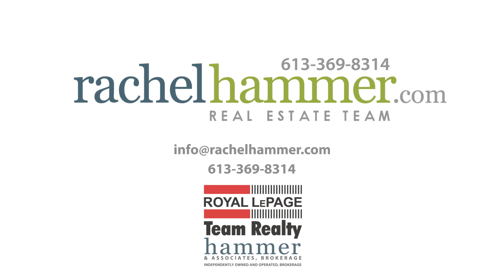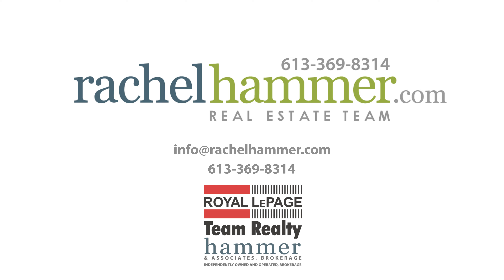221 - 300 Lett Street - LeBreton Flats, Ottawa - rachelhammer.com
Welcome to 221-300 Lett Street in LeBreton Flats, Ottawa. This Mulberry model at the Fusion by Claridge condominiums offers approximately 625 square feet of living space and access to beautiful building amenities. Its location can’t be beat: you’ll be within walking distance of Pimisi LRT station, Parliament Hill, Bluesfest, and the best of Ottawa’s downtown culture.

This open-concept condo is appointed with Maple hardwood floors in an espresso finish and 9ft ceilings. Floor-to-ceiling windows invite the light in. A modern crystal chandelier illuminates the dining area, alongside a set of bookshelves with library lighting. In warm weather, enjoy the convenience of indoor/outdoor living on the covered balcony with glass balustrade.

The kitchen features a granite countertop with undermount sink, undermount cabinet lighting, and stainless steel appliances. The full suite of appliances includes a ceramic stove, dishwasher, microwave hood fan, and tall refrigerator. Blond wood cabinetry provides ample storage space for all your dishware and small appliances.

Across the hall, you’ll find the bathroom with matching granite countertop and a tub/shower with modern subway tiling. This unit is equipped with in-suite laundry, discreetly tucked away in the bathroom closet. A spacious hallway closet provides additional storage.

The bedroom enjoys abundant sunlight through the floor to ceiling windows, which look out onto your private balcony. Tastefully adorned with a modern light fixture, this room offers space to accommodate a king-sized bed and includes a wide closet.

The many amenities of this condo include underground parking, a secure locker for your belongings, and access to a rooftop terrace with barbecues. You’ll have access to an outdoor pool, a party room, a professionally landscaped courtyard, concierge services and a fitness room. Heating and cooling are included in the monthly condo fee, and a built-in alarm system will give you peace of mind. Got a four-legged companion? Fusion is a pet-friendly building, and three fenced dog parks are just minutes away

Perfect for a young professional or a pied-à-terre, 221-300 Lett Street offers proximity to some of the best sites and events in downtown Ottawa. Come see what this delightful condo has to offer, and book a showing today.